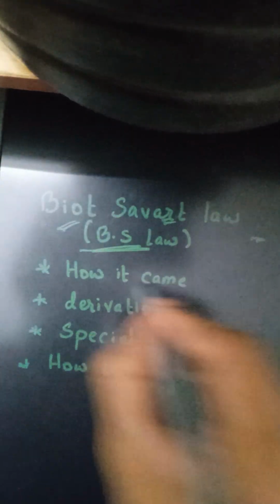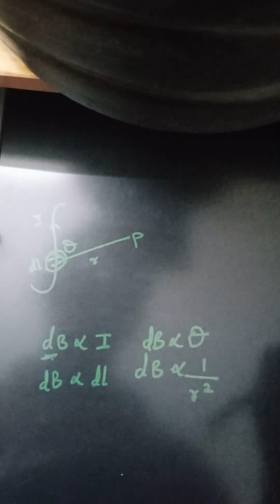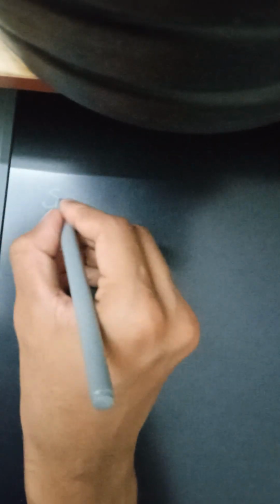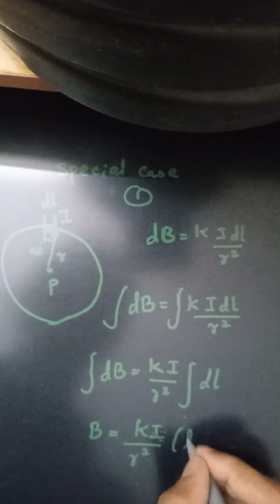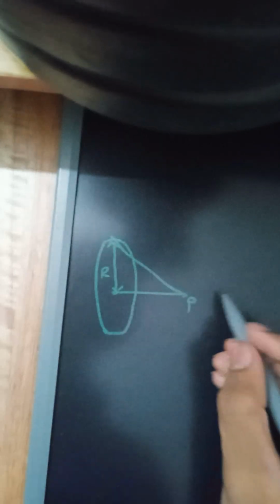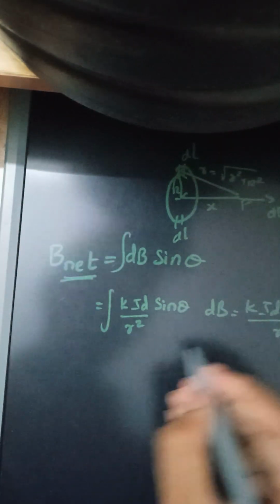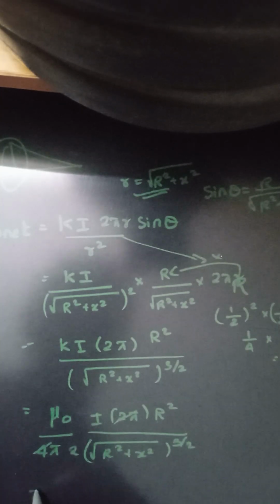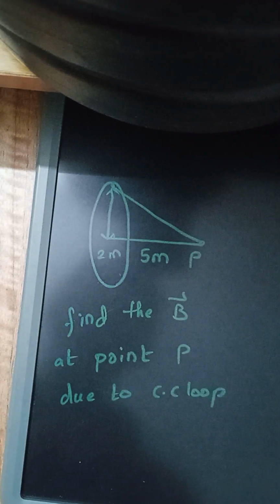Biot savart law | ch-4 Moving charges and magnetism | class 12 | ncert | detailed explanation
in the trying sum current through the c.c loop is 5A

watching in 2x speed is recommend

this is a detailed explation on biot savart law with all the derivations included

suggestions are welcomed for upcoming video